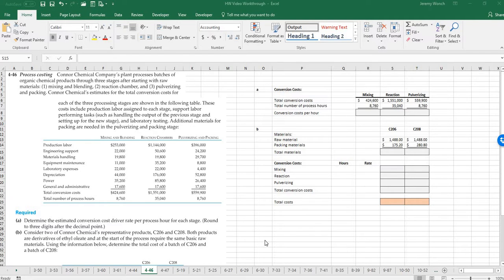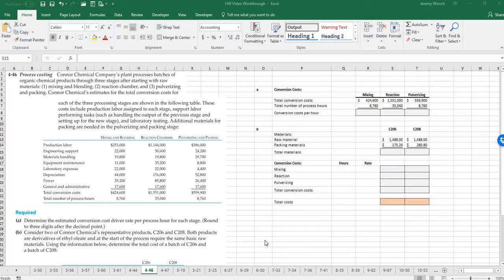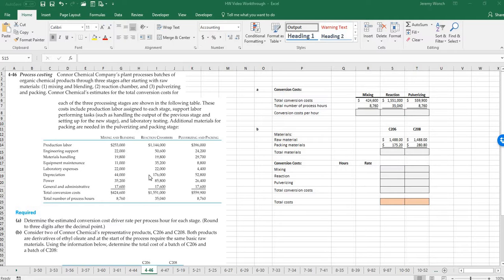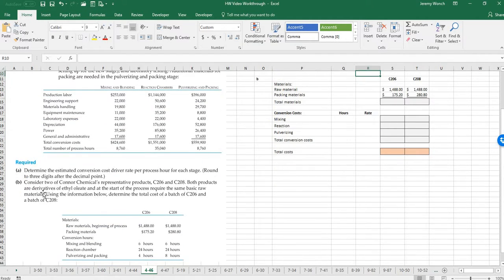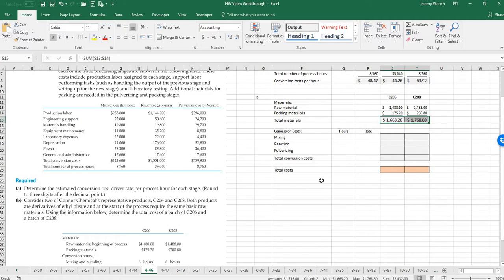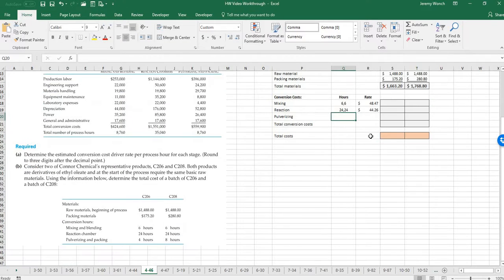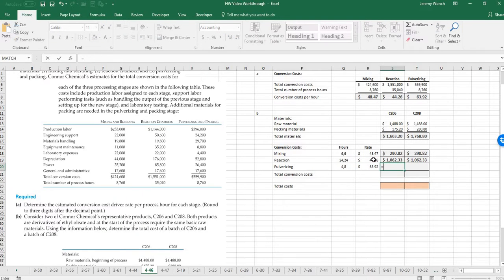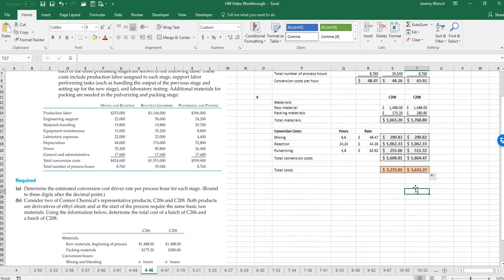BSNS 4 46